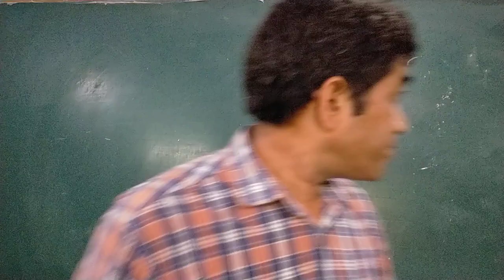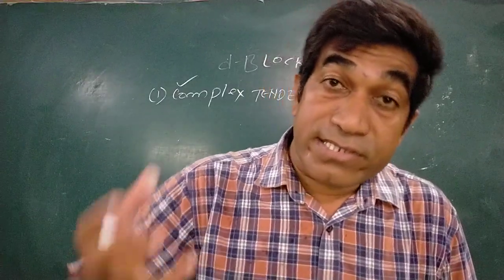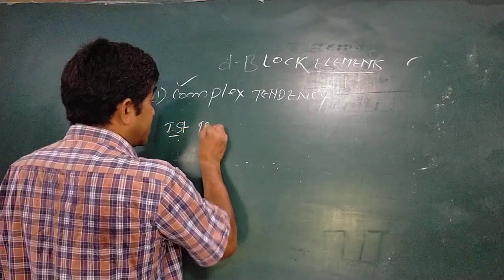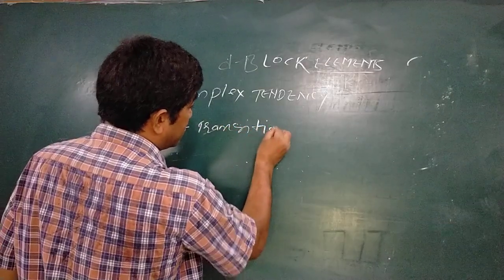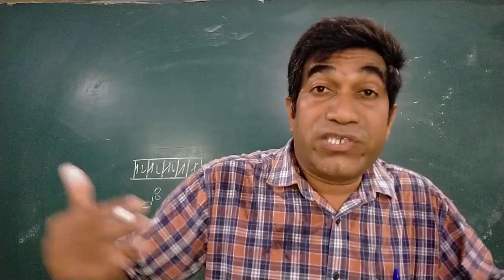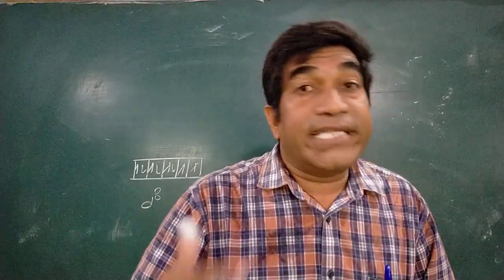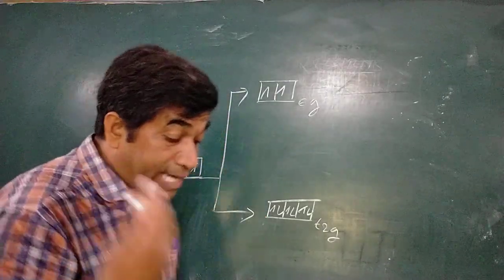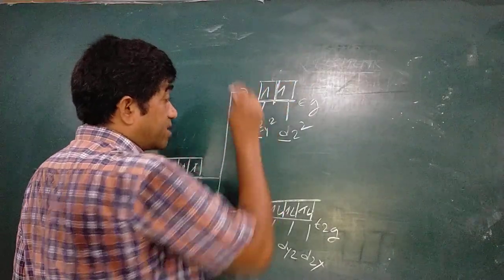Complex tendency of d-block elements Bsc second year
Dr Suresh Kumar Meena